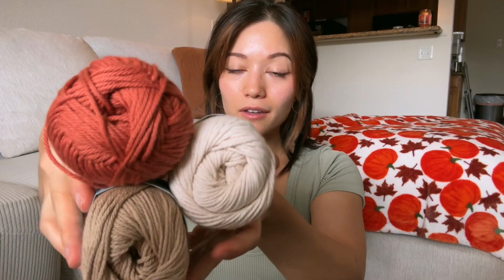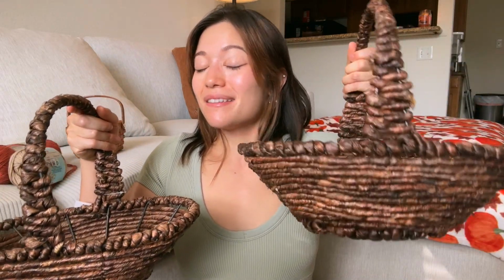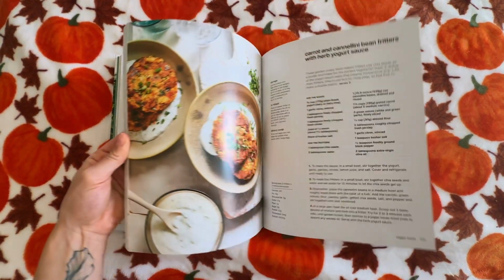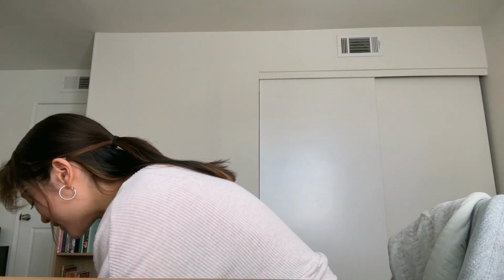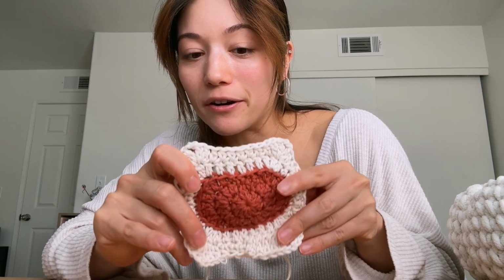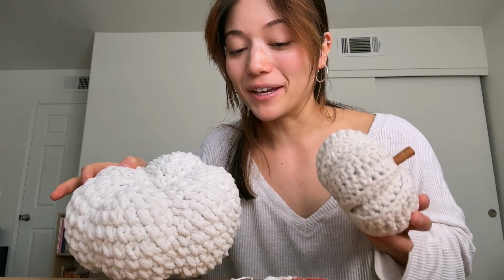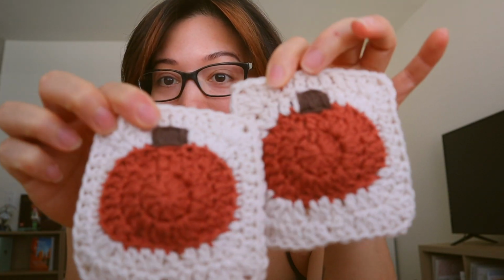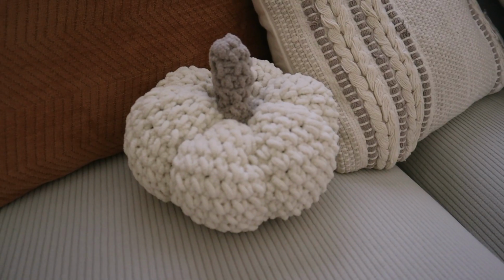Fall Crochet Vlog 🍁 Cozy Pumpkin Projects & Crafting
🍂 In this cozy fall vlog, I’m sharing the crochet projects I’ve been working on  including a crochet pumpkin and some pumpkin granny squares. I take you along for a little craft haul, make some progress on my projects, and play a little bit of Stardew Valley in between stitches.

In this vlog you’ll see:
✨ Chatting about my crochet projects
✨ A mini fall craft haul
✨ Crochet pumpkin + granny square progress
✨ A cozy break with Stardew Valley

If you love cozy fall vlogs, crochet content, or just hanging out with someone while they work on creative projects, I think you’ll enjoy this one. Grab a warm drink and come spend some time with me! ☕🧶🍂